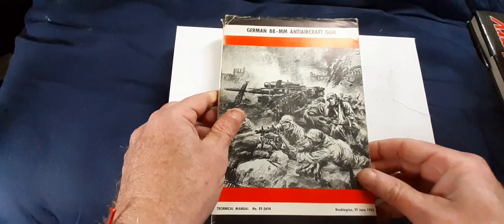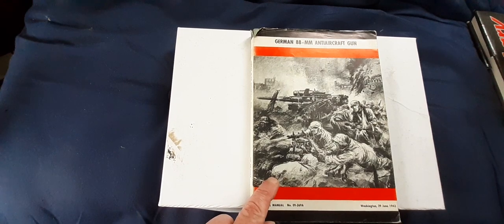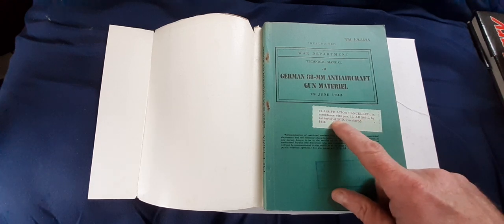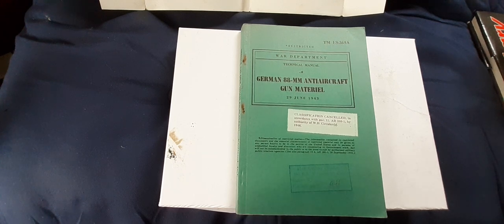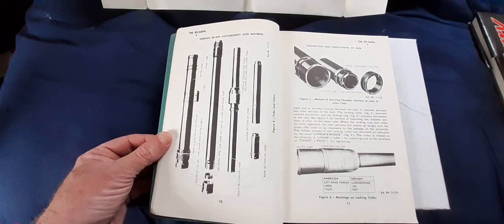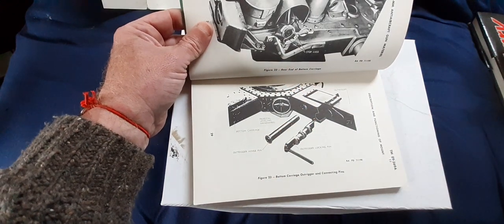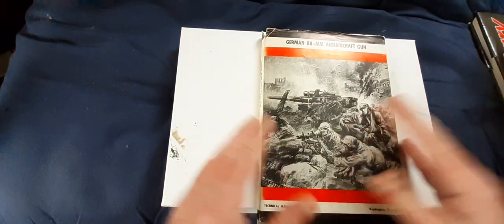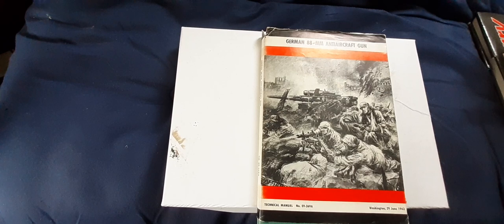US ARMY TECHNICAL MANUAL E9 369A GERMAN 88MM ANTI AIRCRAFT GUN MATERIEL JUNE 1943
declassified in 1946 and surplused by the us army ,fitted with a civillian cover for commercial sale in the 1960s.